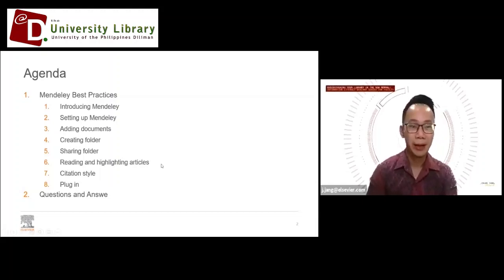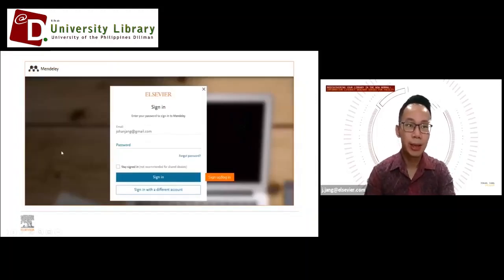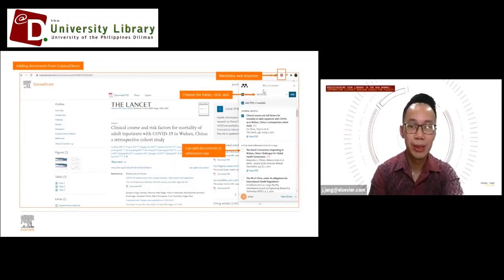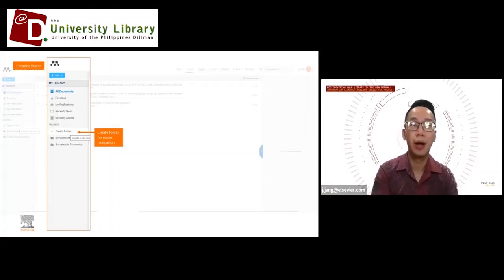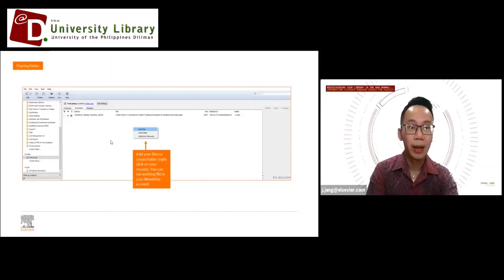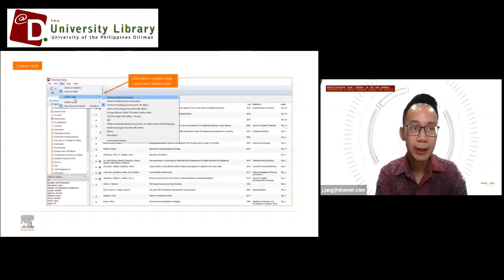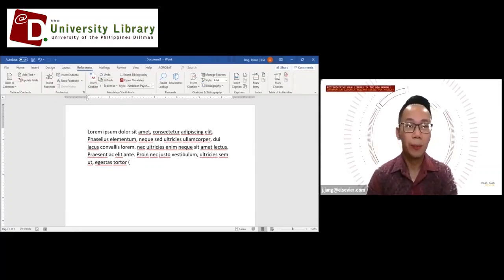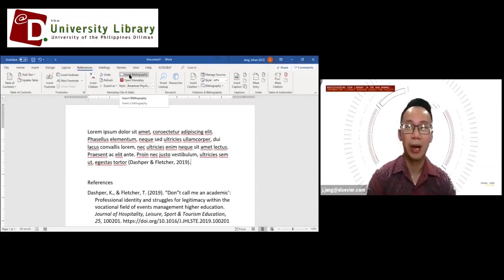Maximizing your Research at Home with Elsevier Tools: Mendeley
Mendeley is a free reference manager that allows users to organize their research while collaborating with others. In this session, participants will learn the basics of online reference management and make the most of Mendeley.

This webinar was conducted on 27 August 2020 and was presented by Johan Jang, Customer Consultant (Indonesia and the Philippines), Elsevier South East Asia.